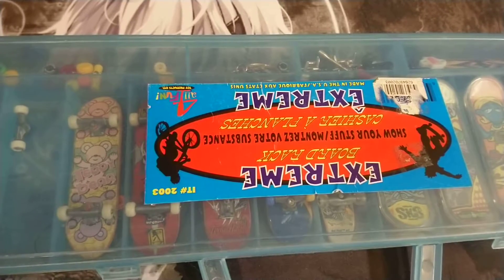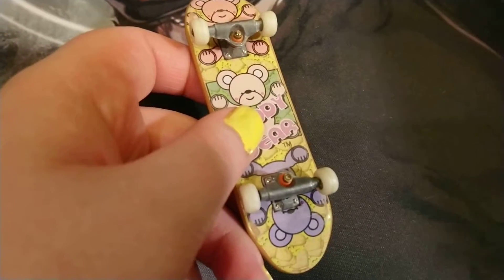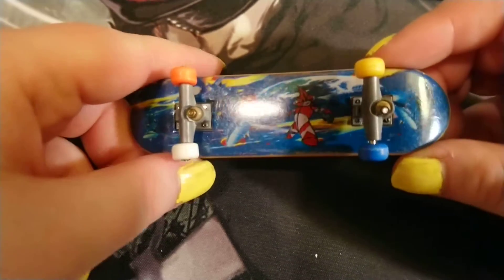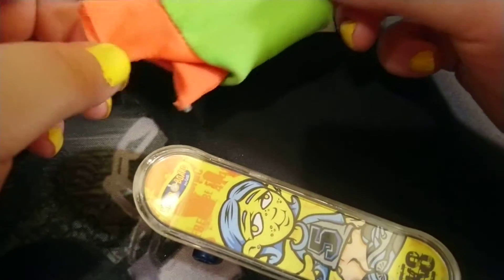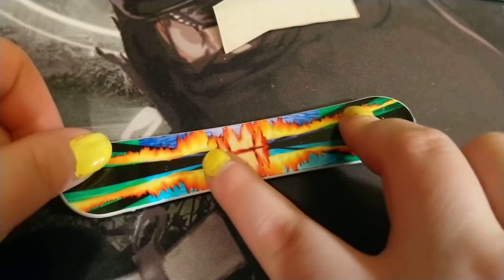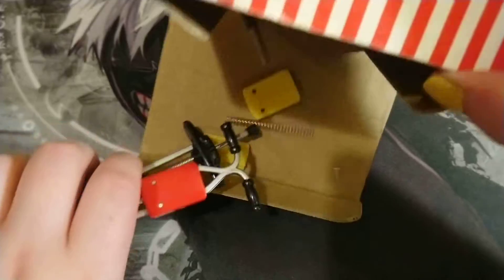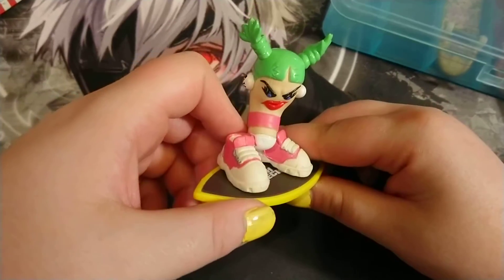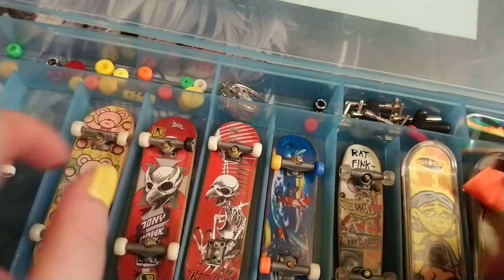FINGER BOARDS FROM THE 90S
The finger craze from the 90s